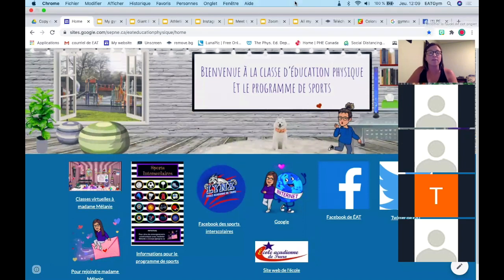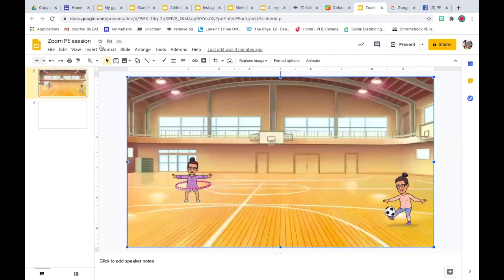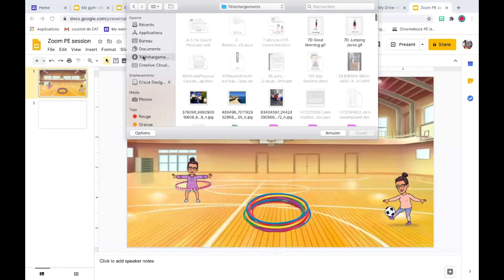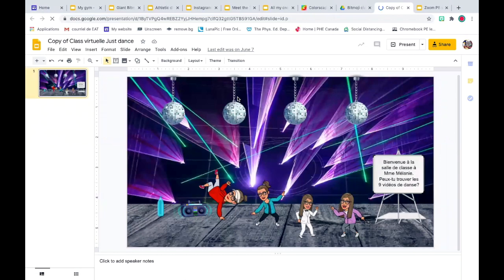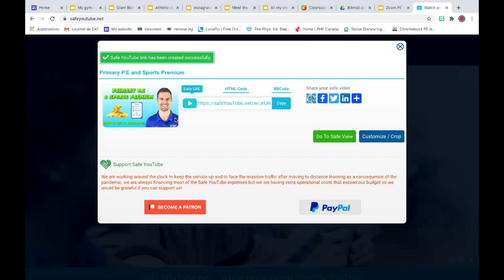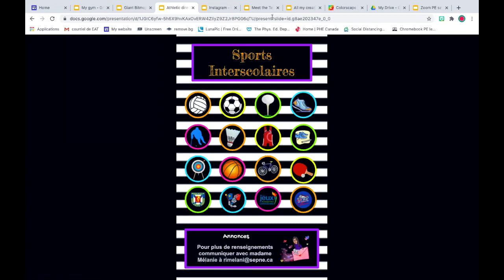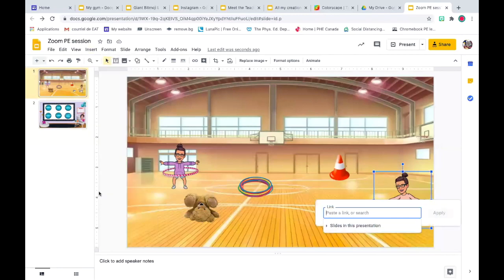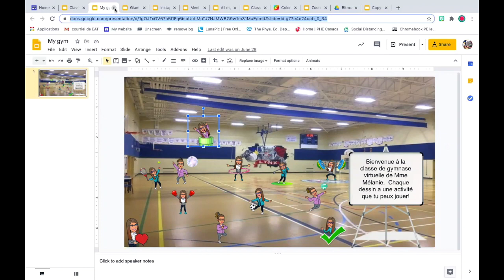Zoom bitmoji classroom